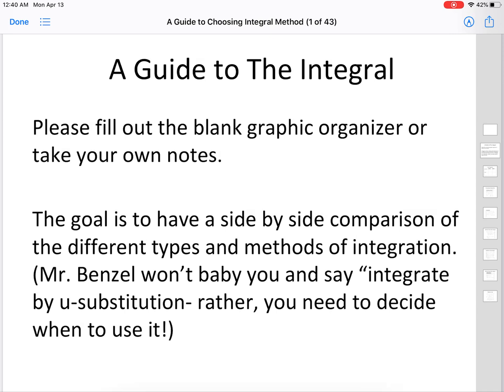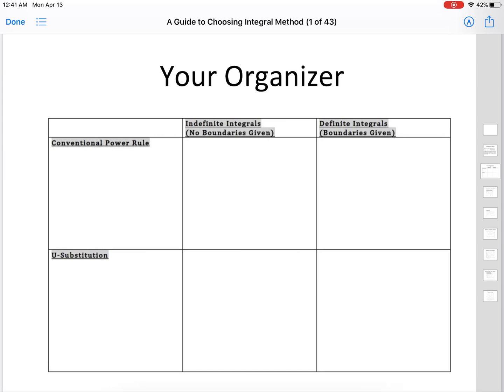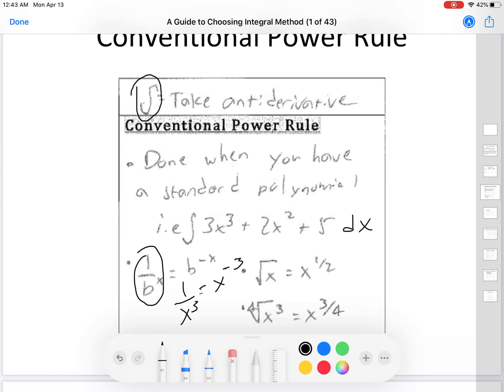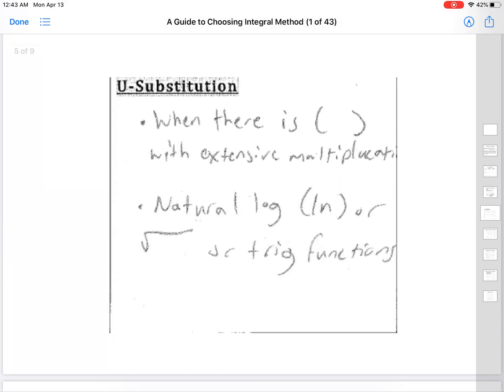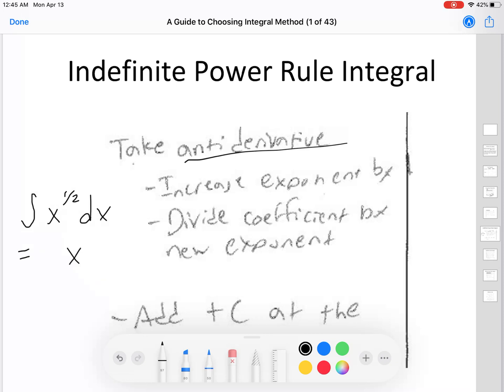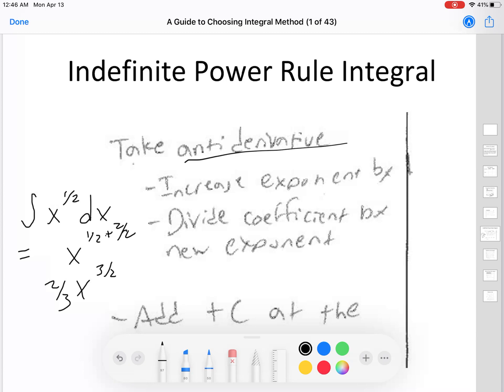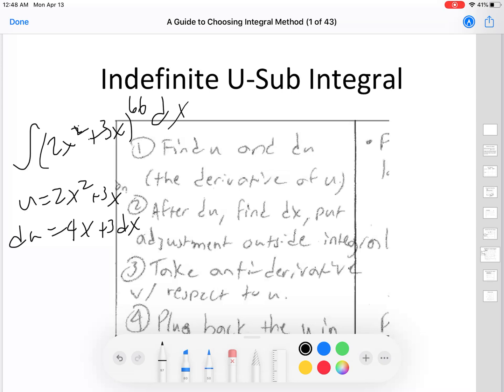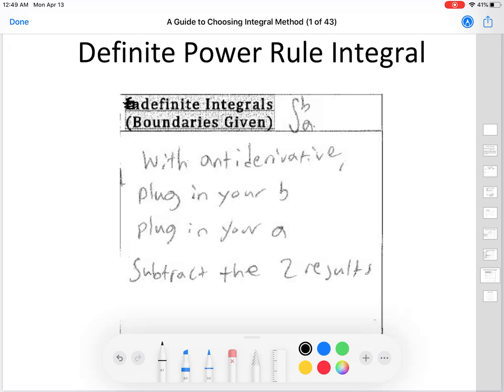A Guide to Choosing and Using Integration Methods [REVIEW]